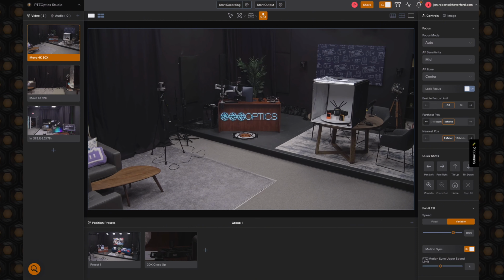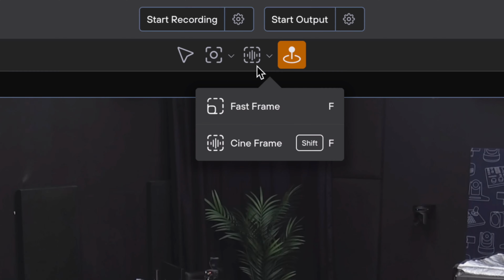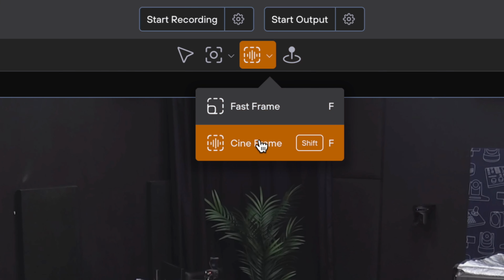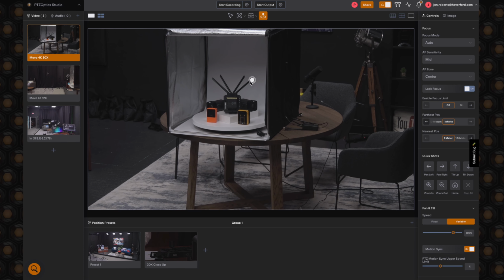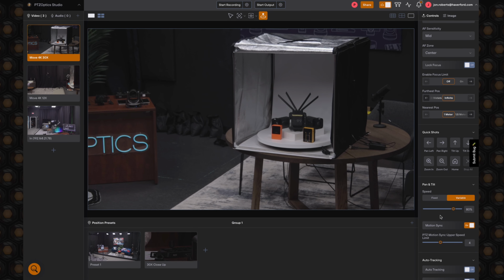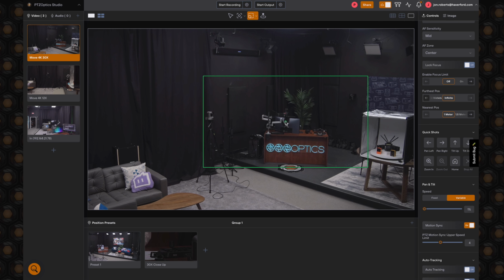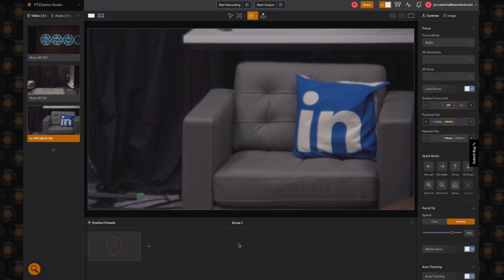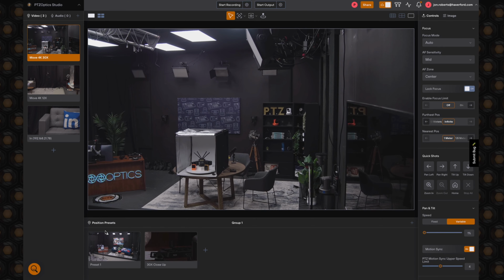Create Cinematic PTZ Camera Moves with Hive Studio (Free Software Walkthrough)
In this video, Jon Roberts from PTZOptics breaks down the cinematic camera control tools built directly into Hive Studio — no hardware controller required.

Hive Studio is PTZOptics’ free camera control platform that enables both local and remote PTZ camera control. Many users don’t realize just how powerful the built-in cinematic tools really are. Using only a mouse, you can create smooth, precise, cinematic pan, tilt, and zoom movements that rival traditional joystick control.

🎥 What You’ll Learn:
• How Hive Studio enables remote PTZ camera control with ultra-low latency
• Using the Move Tool for fine, tripod-style camera adjustments
• How the Joystick Tool adapts to your pan/tilt speed settings
• How Fast Frame lets you instantly reframe shots with a double-click
• How Click-to-Center creates smooth cinematic camera moves
• What Cinematic Mode does and how Motion Sync improves movement
• Why Hive Studio is perfect for live production, studios, and events

Best of all, Hive Studio is free for one camera and works with PTZ cameras via NDI or RTSP.

📅 Don’t miss our live show on the 28th — we’ve got a lot of exciting new updates coming this year!

► About:
Since 2014, PTZOptics has been on a mission to make high-quality video production accessible to everyone. Born from a team of visionary engineers, we design innovative pan, tilt, and zoom camera solutions that help creators, educators, churches, and professionals around the world share their stories. Our evolution from “Broadcast Quality Made Affordable” to “Share Your Vision” reflects our passion for empowering communities and elevating voices through technology. With customers in over 50 countries and initiatives like StreamGeeks and Worship Summit Live, we’re not just building cameras, we’re building a global community of storytellers.

PTZOptics Continuous Advantage: Our products evolve with you, with regular updates inspired by user feedback to keep your workflow future-ready.